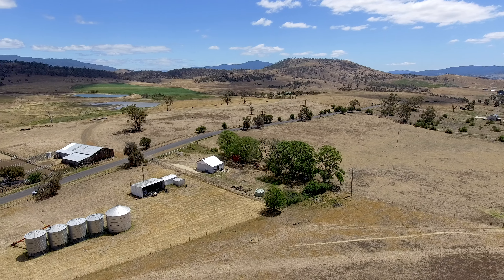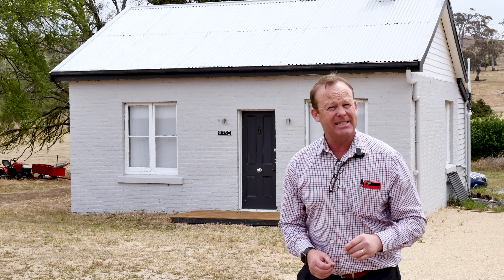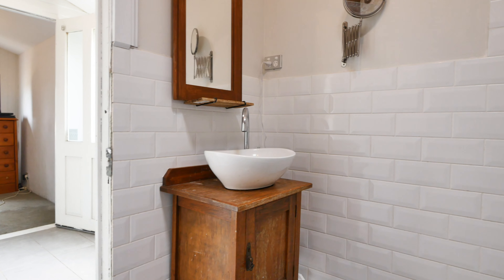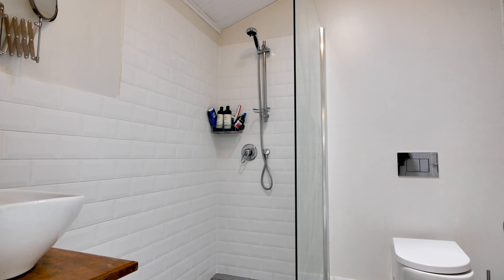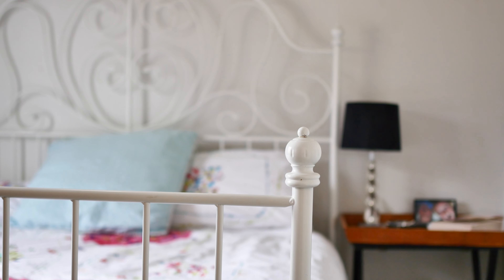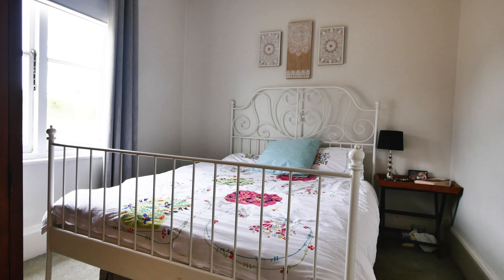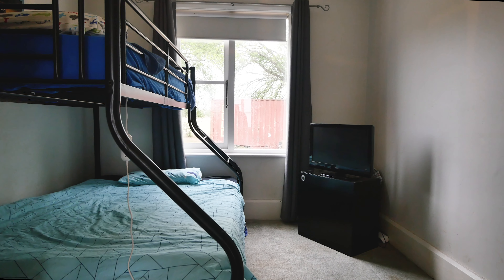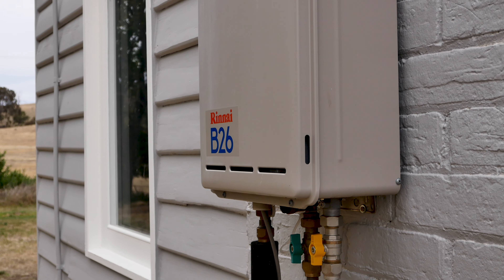Back Tea Tree Road 790, Tea Tree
A HISTORY TO FALL IN LOVE WITH

* This charming cottage has some recent renovations including re-wiring, plumbing, kitchen and bathroom, gas hot water, roof and there's a brand-new heat pump still in the box.

* Situated on a large level block of land and just a 30min drive from Hobart's CBD.

* The cosy living room has a wood heater, stone bench tops in the kitchen, a modern walk-in shower in the bathroom plus 3 bedrooms or 2 double bedrooms and a study.